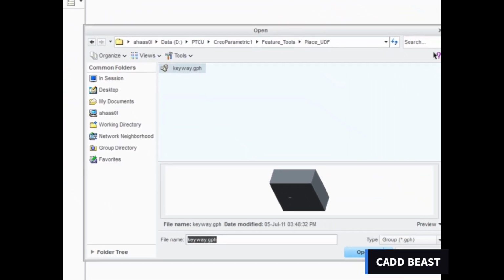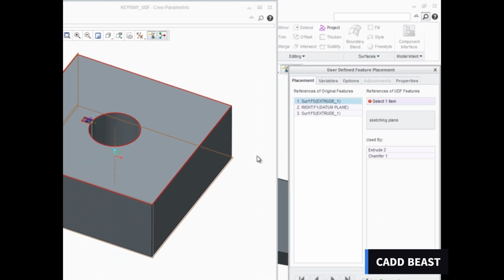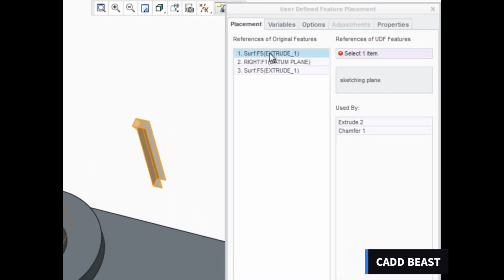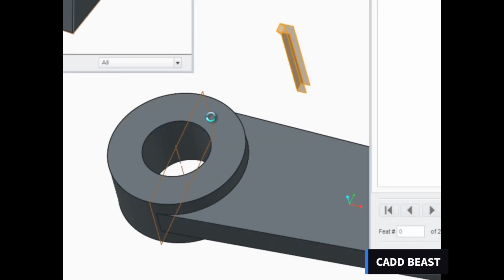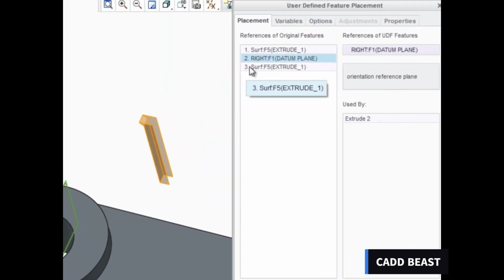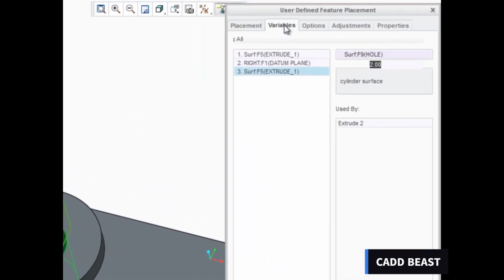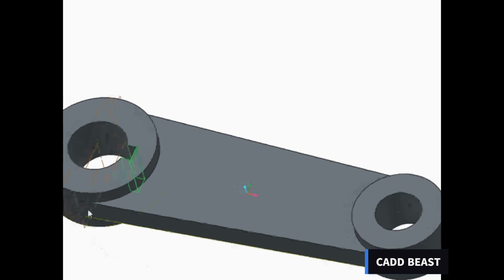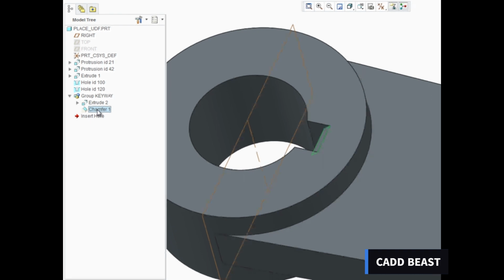Placing UDFs - CREO